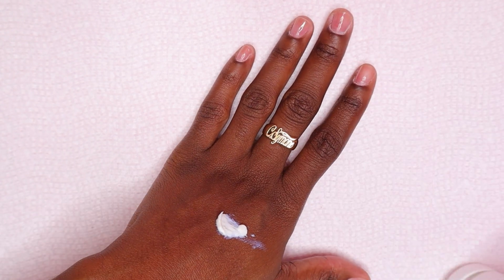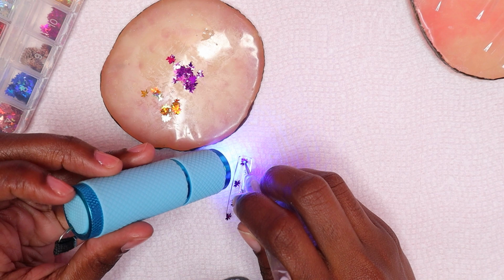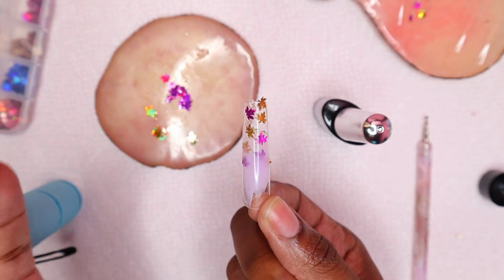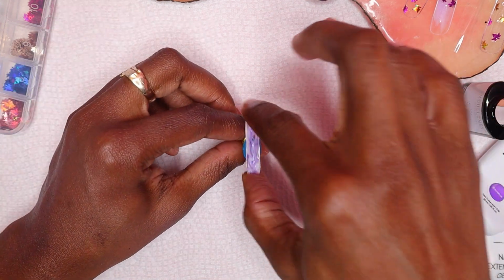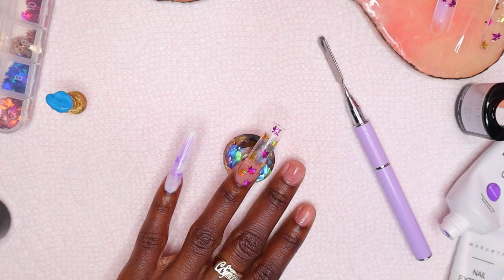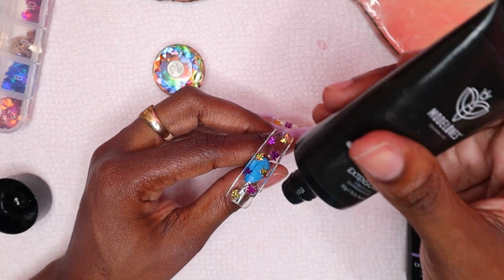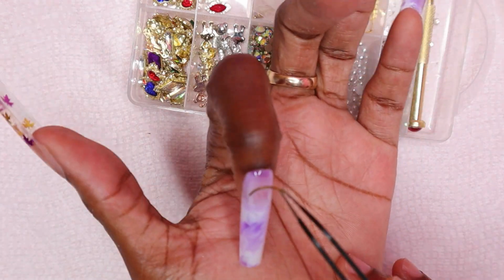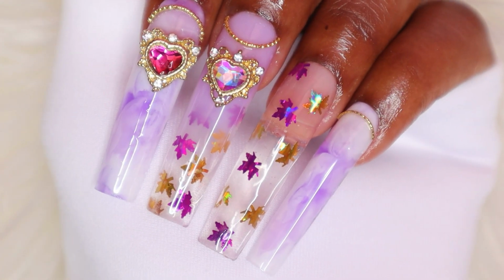HOW TO - THE LAZY GIRL METHOD | Easy Fall Glitter Encapsulated Nail Tutorial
💕❤ Hey everyone, in this video i will be doing an easy fall glitter encapsulated nail design using polygels from Modelones and i'll be doing this nail design using the Lazy Girl Method. This nail tutorial is for beginners or anyone who enjoys nail content!

Modelones Rainbow Summer Bright Neon Poly Nail Extension